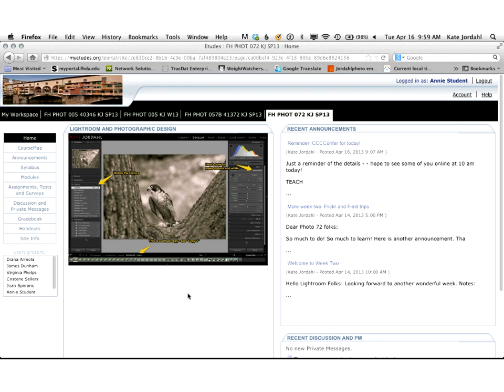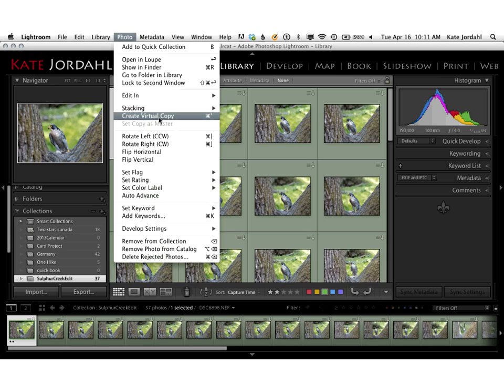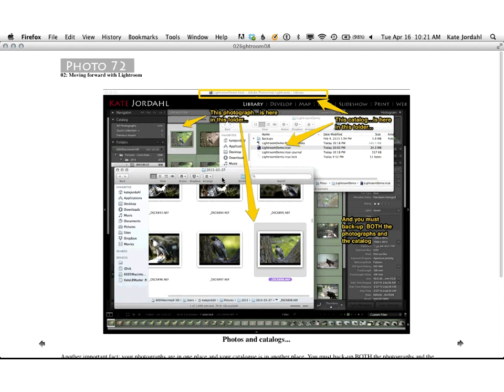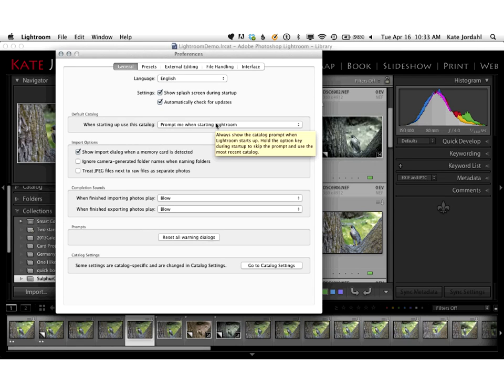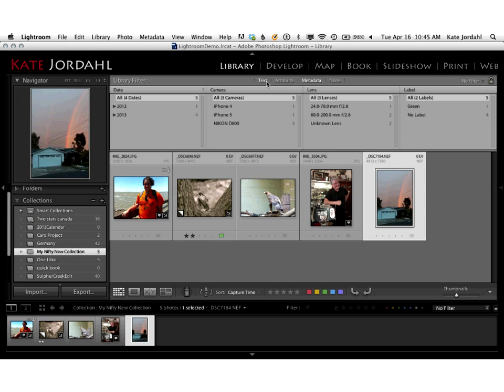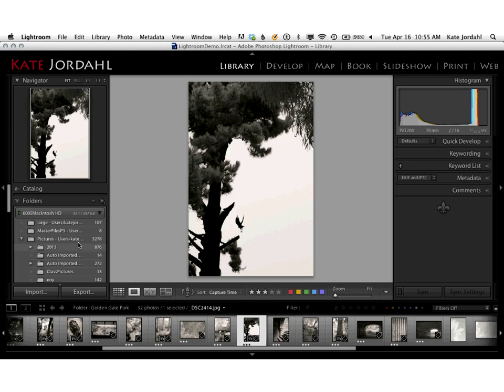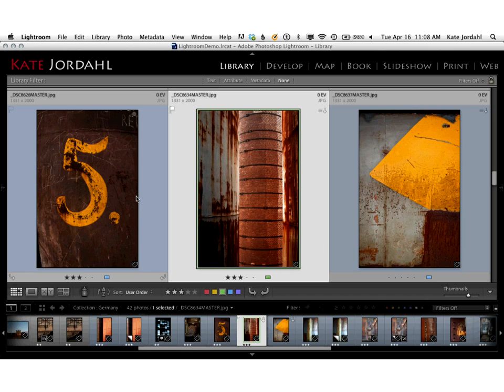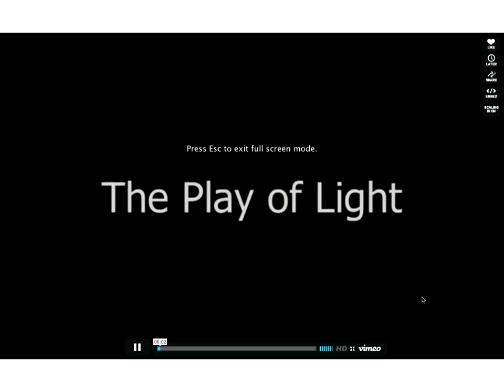Kate Jordahl PHOT 72 Lightroom & Photographic Design Module 02 04 16 2013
Develop intermediate photographic skills with the use of Adobe
Photoshop Lightroom and photographic design techniques. Evaluate
and utilize current methods of workflow including archiving, file
management, development, image publishing, beginning color
management and printing. Build skills in composition, design,
project editing and visual communication. Utilize design
principles to create images that communicate effectively.